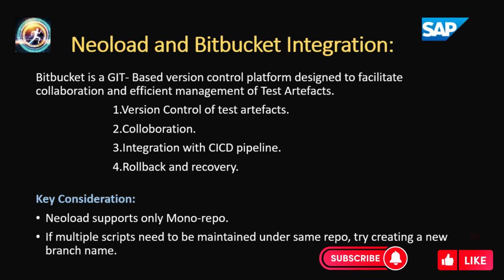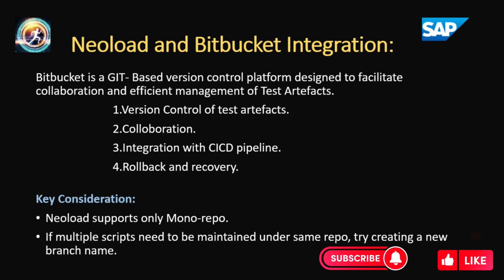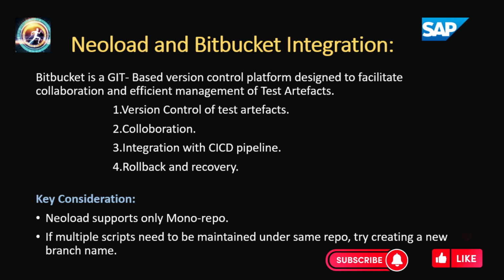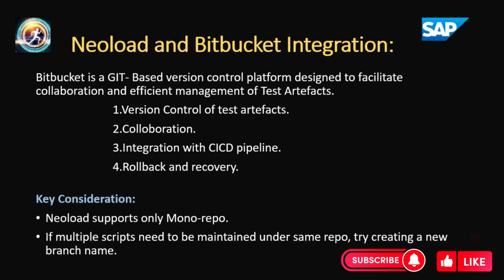Bitbucket and Neoload Integration | Benefits of using Bitbucket for PT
In this video, we explore how Bitbucket, a Git-based version control platform, can streamline the management and collaboration of test artifacts in software development. We will cover:

Version Control of Test Artifacts: Learn how to track and manage changes to your test scripts, ensuring that all versions are easily accessible and organized.

Collaboration: Discover how Bitbucket allows teams to collaborate efficiently on test artifacts, making it easier to share, review, and merge changes.

Integration with CI/CD Pipeline: Understand how integrating Bitbucket with your CI/CD pipeline enhances automation, facilitating continuous testing and deployment.

Rollback and Recovery: Find out how Bitbucket’s version control features enable quick rollback and recovery of test artifacts to previous stable versions in case of issues.

Additionally, we discuss key considerations such as Neoload’s support for Mono-repos and best practices for maintaining multiple scripts within a single repository, including the use of branch names for organizing your work.